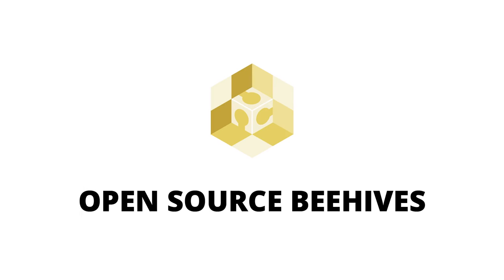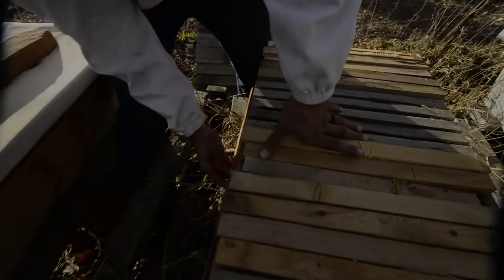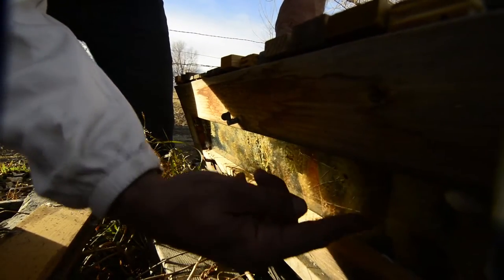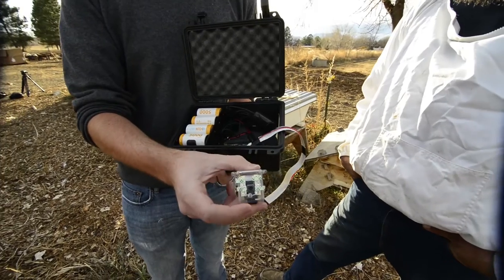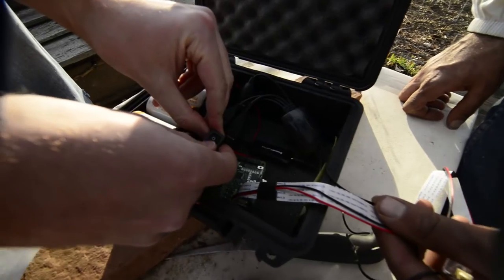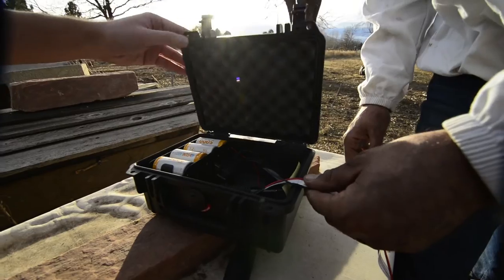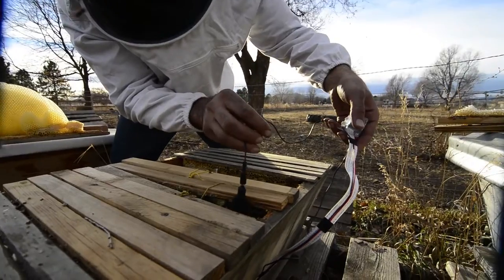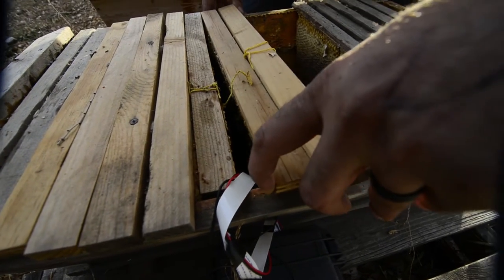OSBH - Field Data Logger Campaign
We're recruiting beekeepers who have hives facing abnormal conditions like pest invasion (Wax Moth or Varroa Mite, etc.), swarming, collapsing, etc. to join our citizen science campaign. We'll send you a free data logger with an infrared camera and microphone, so you can share the data with our open source community.